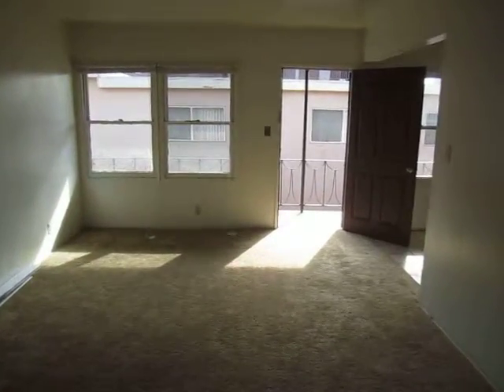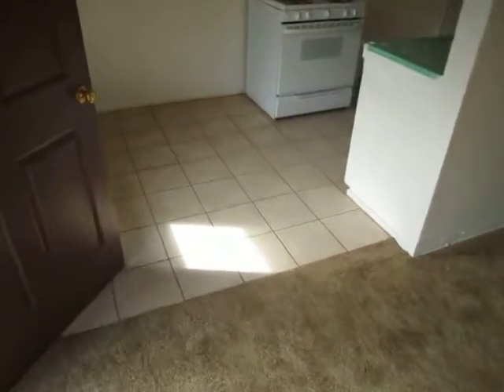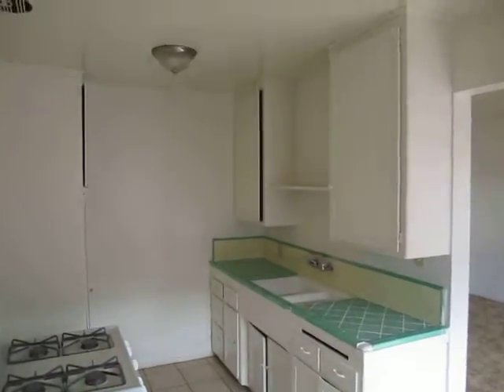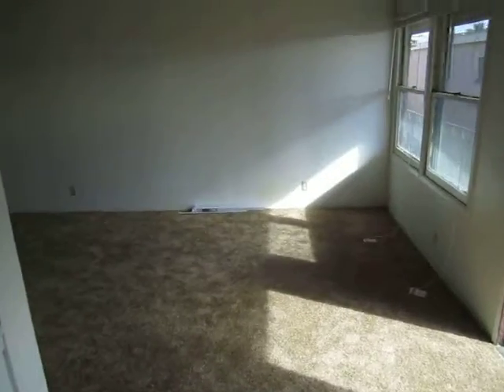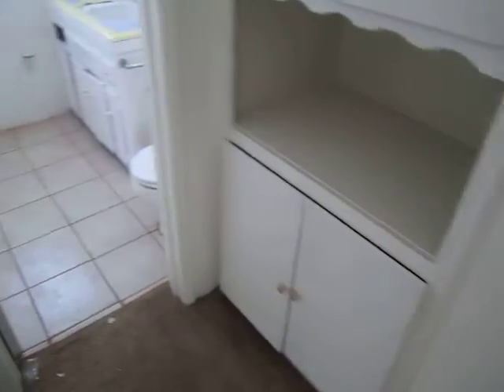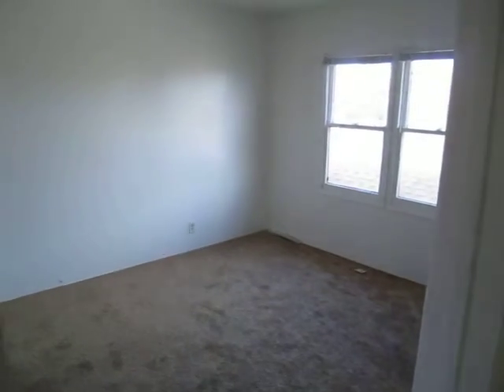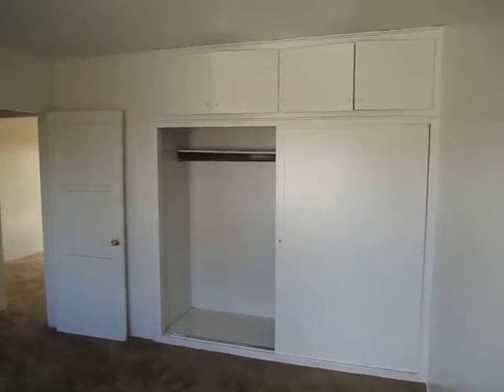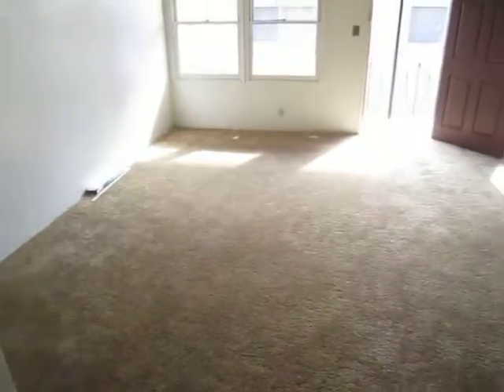PL2577 - Spacious Long Beach, CA Apartment For Rent.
Pacific Listings presents this spacious 1 Bed + 1 Bath apartment for rent in Long Beach, California. Easy access to the 710 & 405 freeways, gated property, Section 8 accepted, new carpet, friendly owner, cats ok.